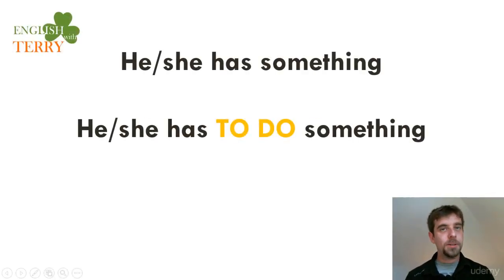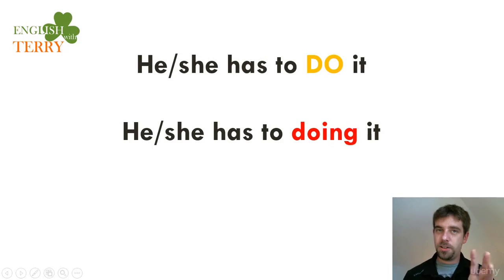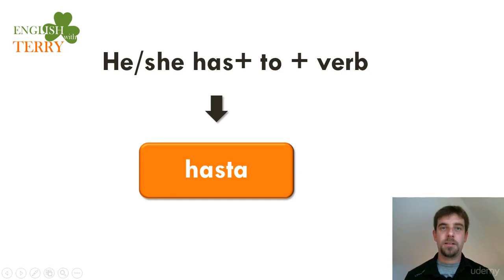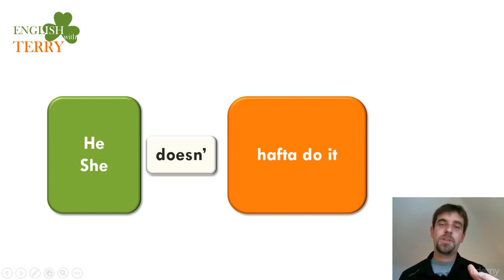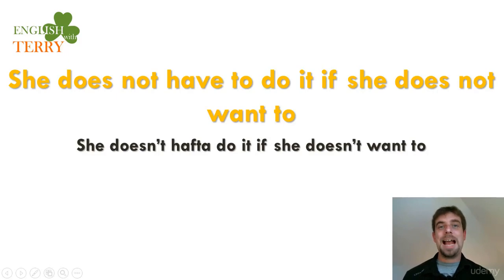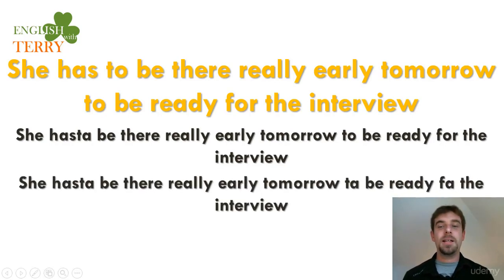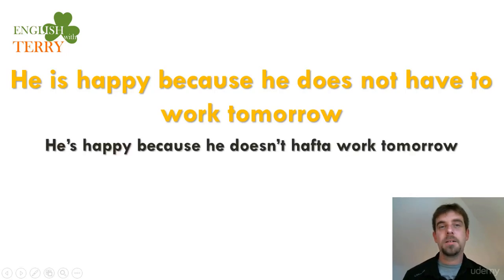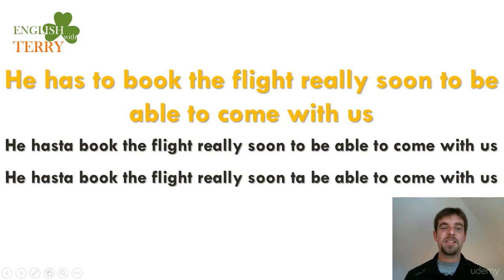2. Has to to hasta